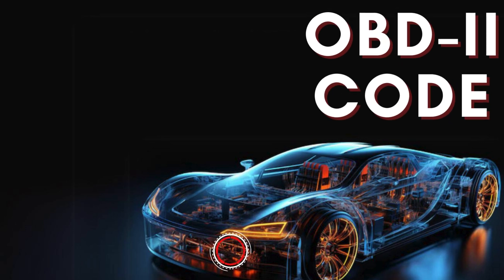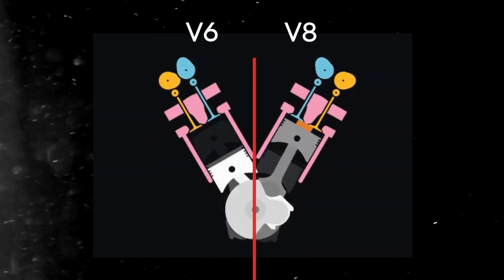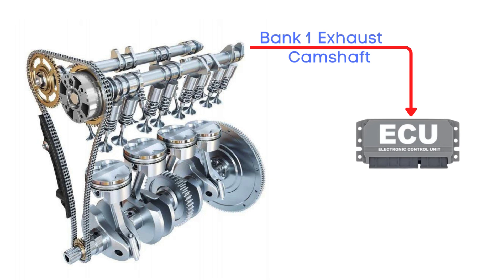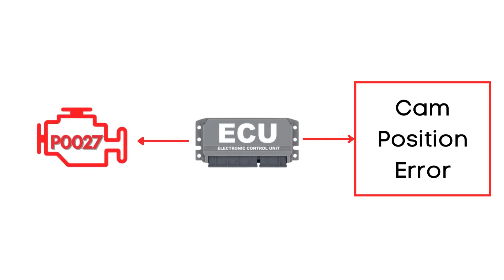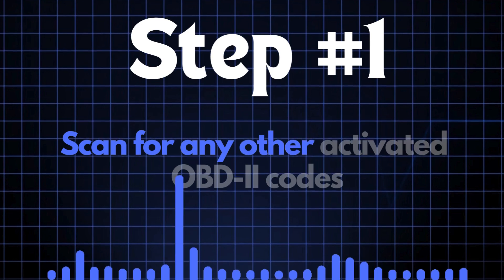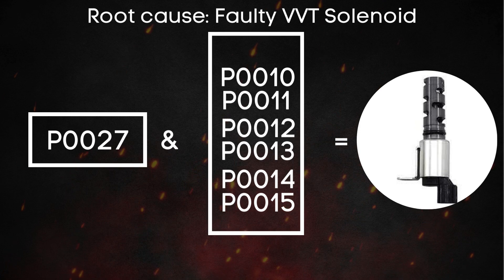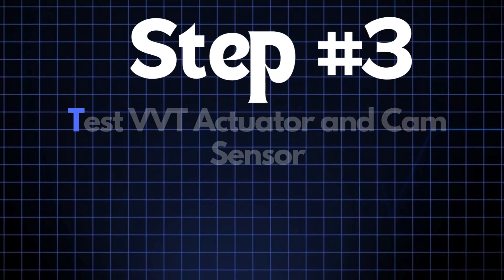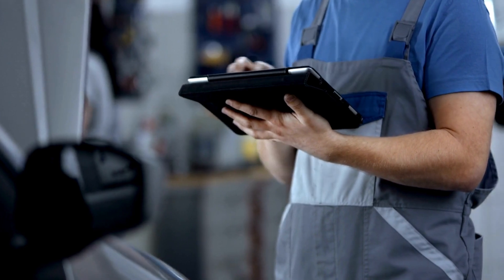How To Fix P0027? | Exhaust Valve Control Solenoid Circuit Range/ Performance (Bank 1)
In this video, we're diving into the details of the P0027 OBD-II error code, which relates to the Exhaust Valve Control Solenoid Circuit Range/Performance on Bank 1.

We'll guide you through the steps to diagnose and fix this issue, ensuring your engine runs smoothly and efficiently.

Learn what the P0027 code signifies and why it appears. This error indicates a problem with the exhaust valve control solenoid circuit on Bank 1, affecting the variable valve timing (VVT) system.

🔧 How To Diagnose P0027:

▶︎Use an OBD-II scanner to verify the P0027 code and check for other related codes.

▶︎Inspect the intake valve control solenoid for any signs of damage, wear, or electrical issues.

▶︎Test the solenoid's operation using a multimeter to ensure it is functioning within the correct range.

▶︎Check the wiring and connectors for the solenoid circuit to ensure they are intact and free of corrosion.

🔧 How To Fix P0027:

▶︎Replace the Solenoid: If the intake valve control solenoid is faulty, replace it with a new one that meets the manufacturer's specifications.

▶︎Repair Wiring Issues: If the problem lies within the wiring or connectors, repair or replace the damaged components.

▶︎Clean or Replace the Oil Control Valve: The oil control valve, which regulates oil flow to the solenoid, may also be the culprit. Clean or replace it if necessary.

▶︎Perform an Oil Change: Dirty or low oil levels can affect the VVT system's performance. Ensure your engine oil is clean and at the proper level.

Chapters:
00:00 - Intro
00:08 - What is P0027?
00:30 - What is Bank 1- Exhaust?
00:59 - What triggers P0027?
01:52 - How to fix P0027?